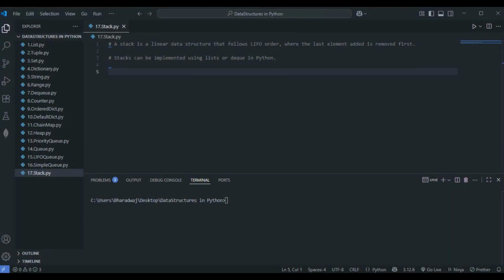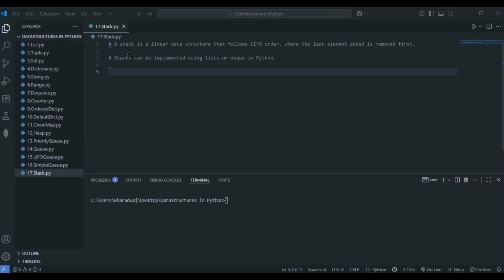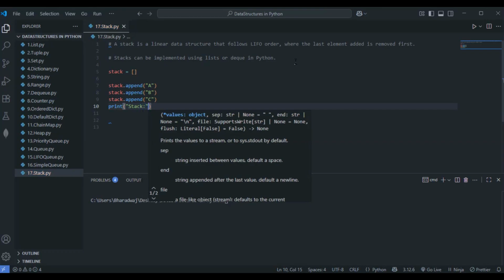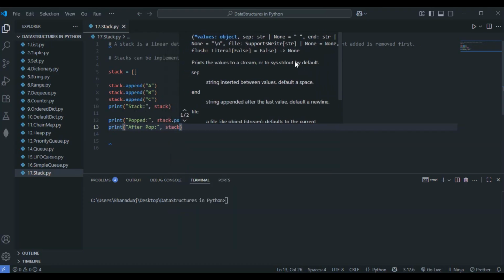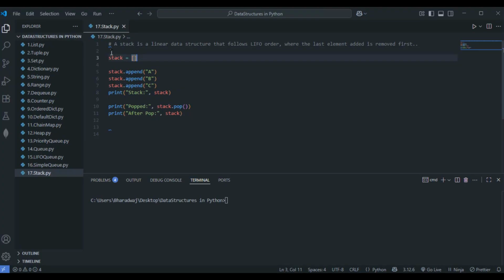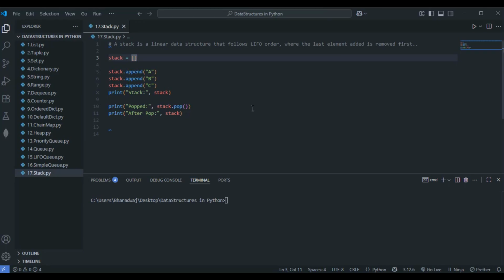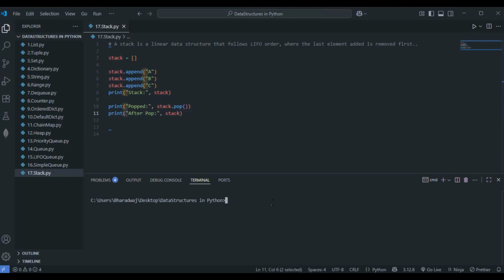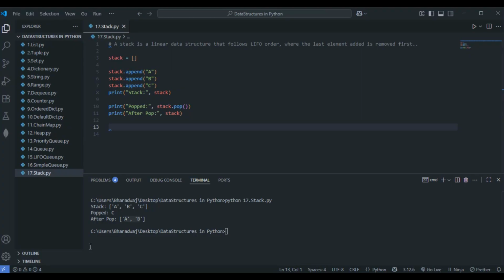94. Stack in Python